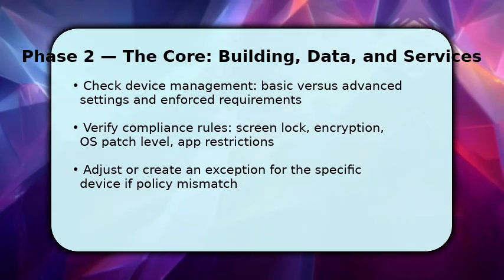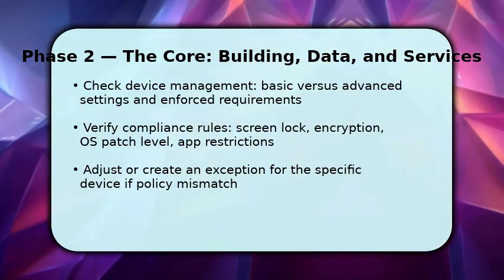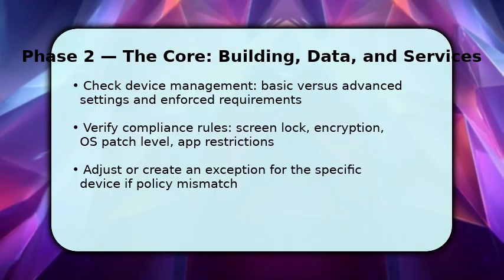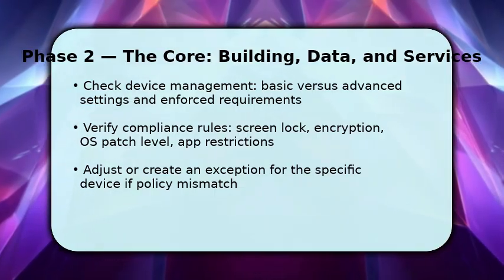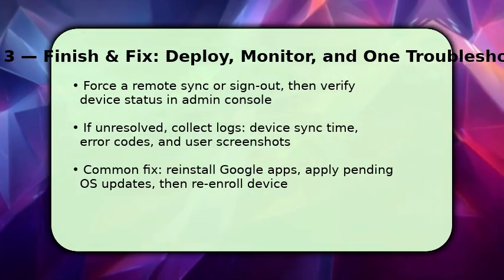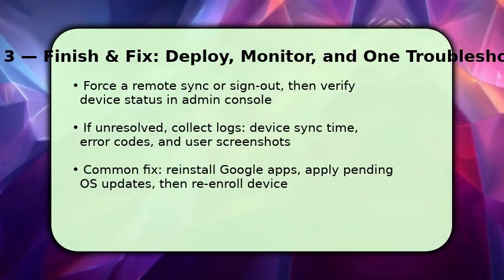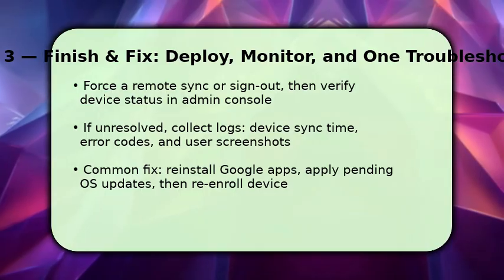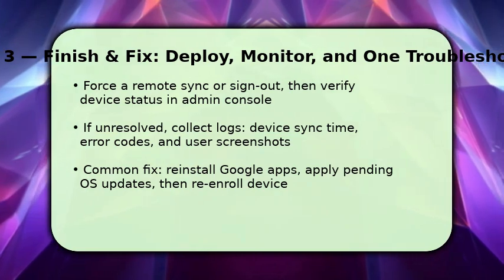How to Fix Device Policy Alert on Gmail - Step by Step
How to Fix Device Policy Alert on Gmail - Step by Step | 🔒 Surfshark VPN Deal — Stay private and secure. $1.99/mo + 3 Months Free ▸

Learn how to resolve a device policy alert in your Gmail account through this comprehensive guide. Step by step instructions will help you understand the cause and fix it, ensuring secure access without disruption.

fix gmail, device policy alert, gmail troubleshooting, email security settings, reset password for device in Gmail, manage account policies on Google Mail, resolve email login issues with Gmail, Gmail Device Policy Alert Fix Guide, how to fix a locked mailbox due to gmail rules, step-by-step guide